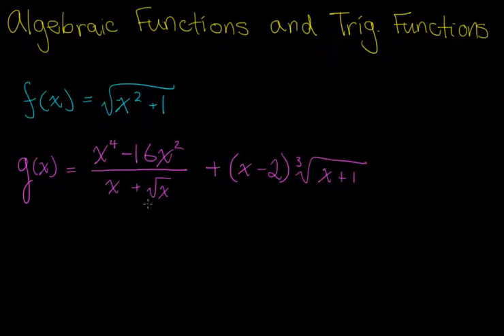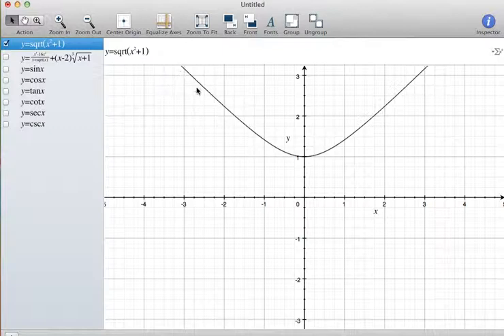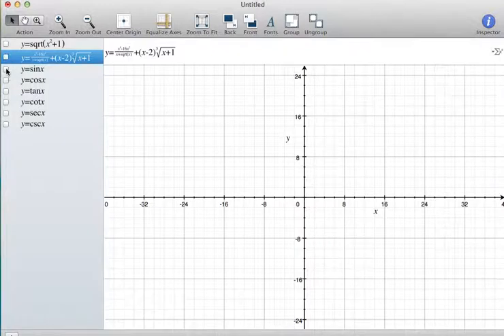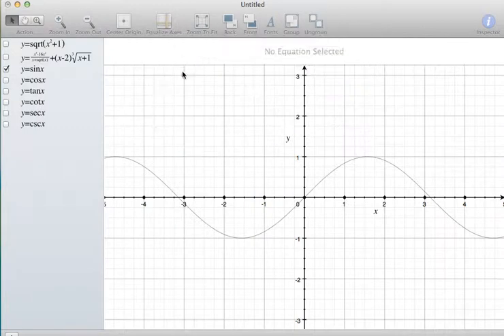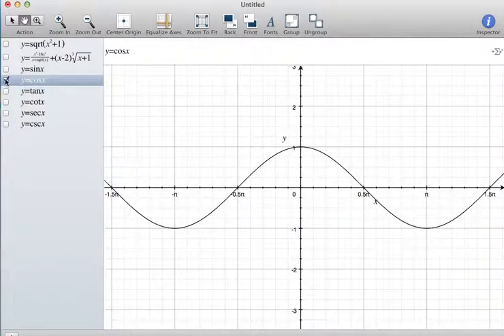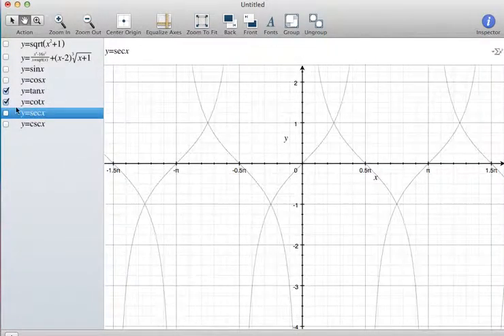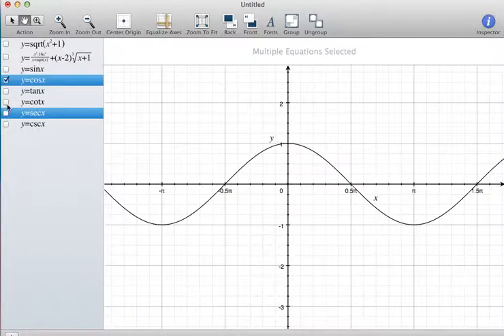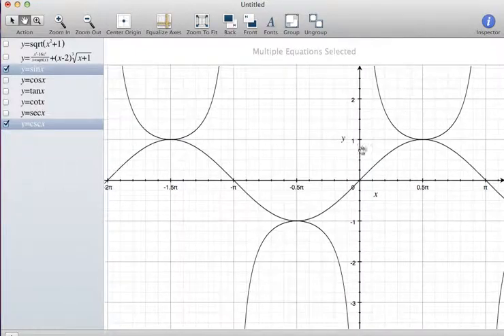Functions - Algebraic and Trigonometric Functions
In this video, we explore algebraic and trigonometric functions. Examples from Section 1.2 of Stewart's Calculus 7th Ed., Early Transcendentals are used.